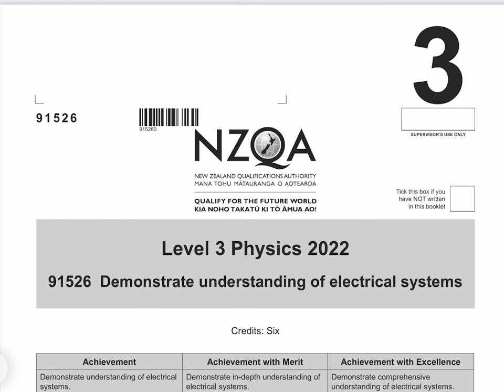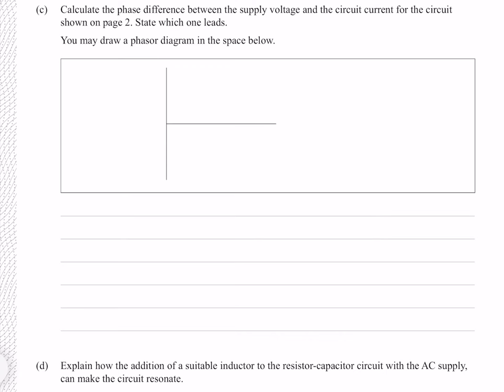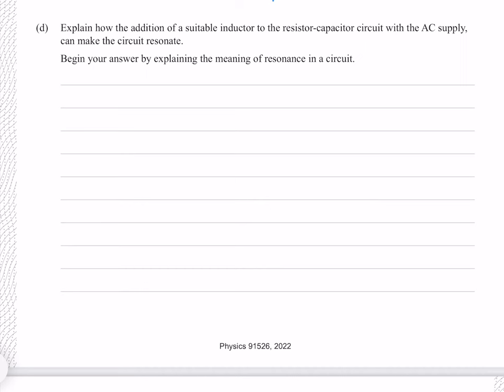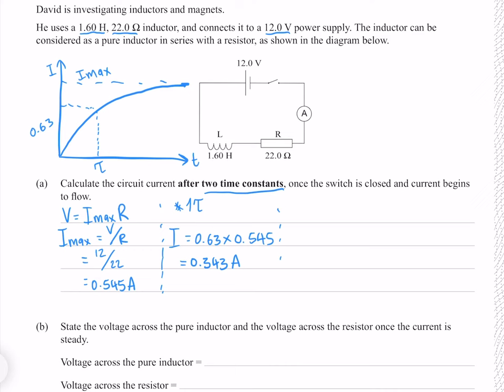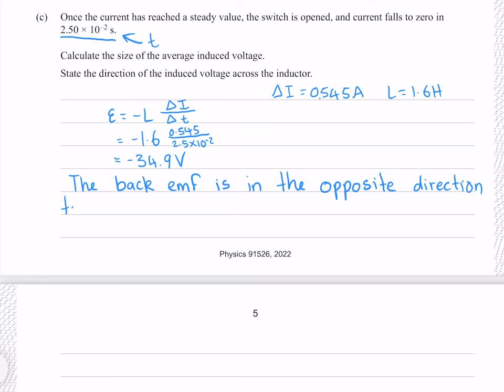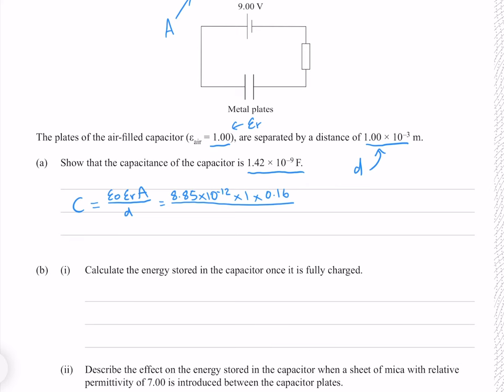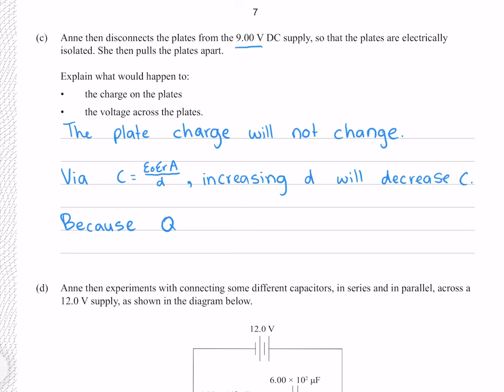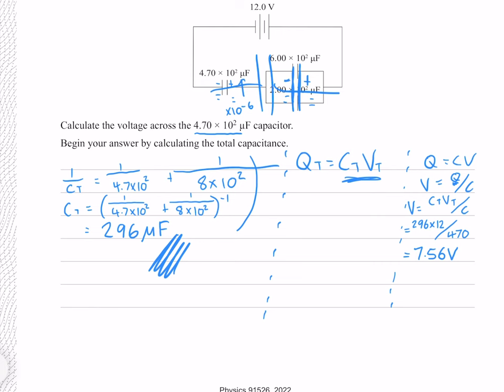2022 Electrical Systems Exam (NCEA Level 3 Physics)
1a (0:00)
1b (0:58)
1c (1:46)
1d (3:54)
2a (4:28)
2b (6:30)
2c (6:53)
2d (7:52)
3a (8:56)
3bi (9:49)
3bii (10:22)
3c (10:58)
3d (11:26)